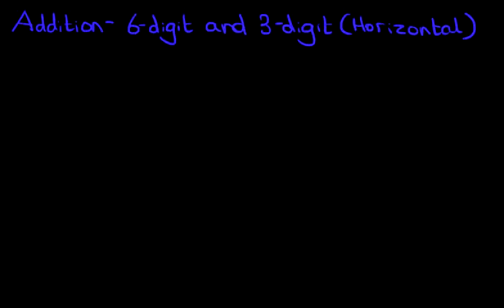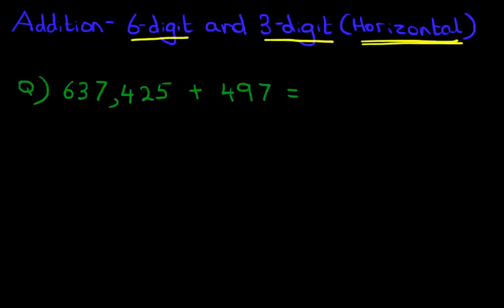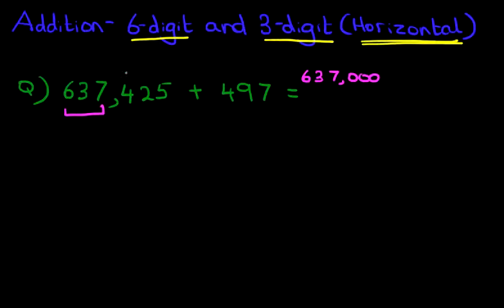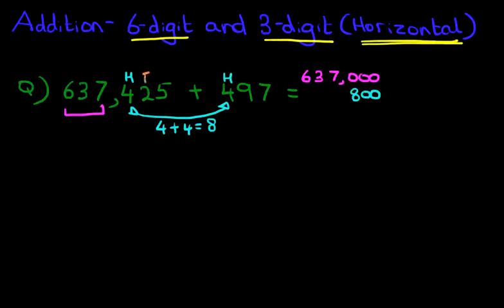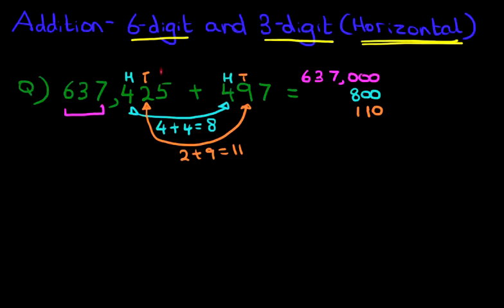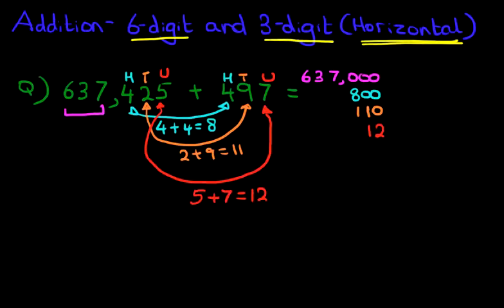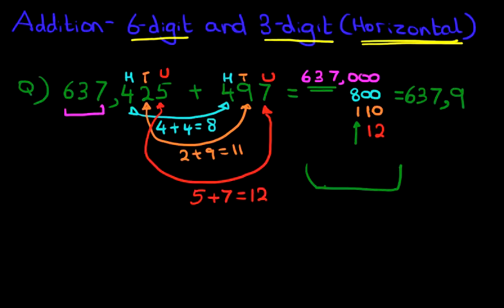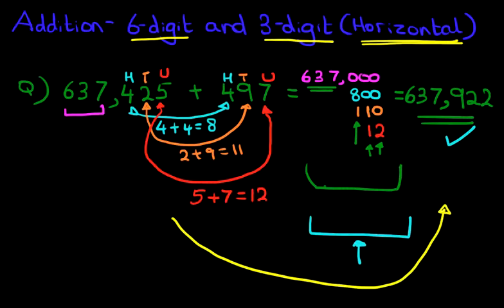Addition (6-digit and 3-digit numbers) - Horizontal Format